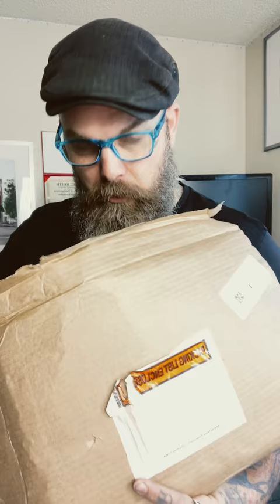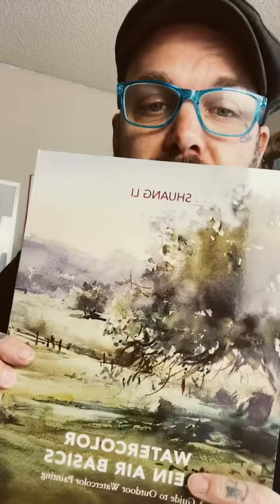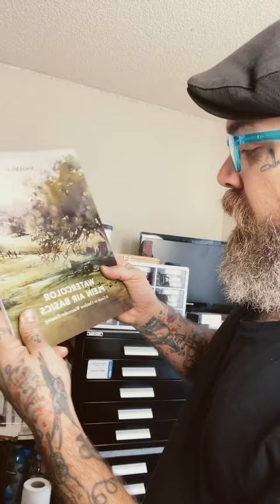New Watercolor Art book by Shuang Li! Look inside!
Shuang Li's newest book is full of beautiful watercolor paintings! Get a sneak peak inside and see for yourself why this book is so popular.

If you love watercolor paintings as much as we do, then you'll love Shuang Li's newest book! This book is full of beautiful watercolor paintings that will inspire you to create your own artwork. Get a sneak peak inside and see for yourself why this book is so popular.